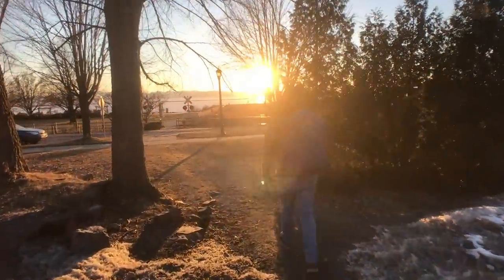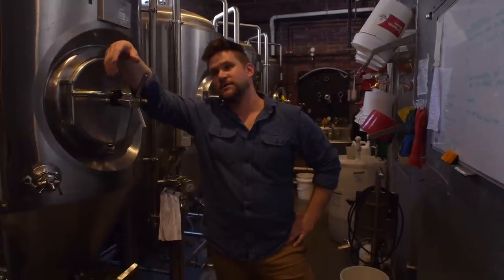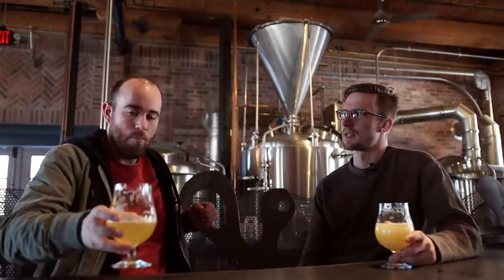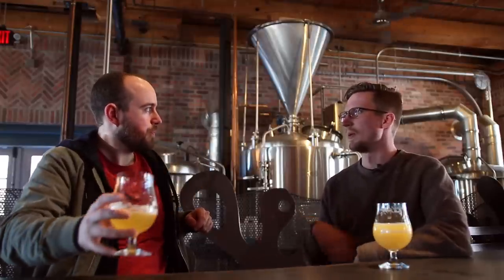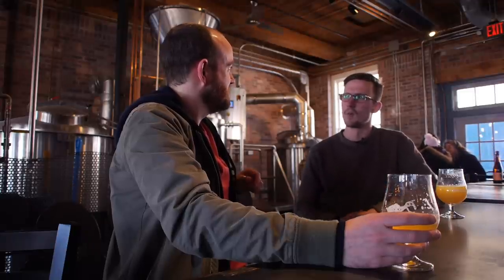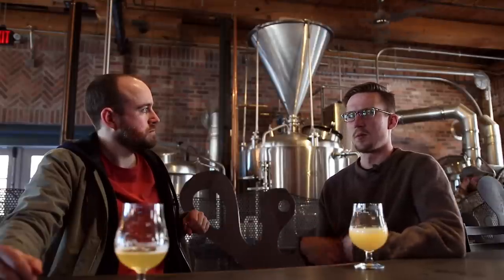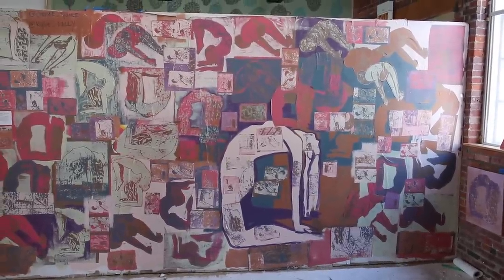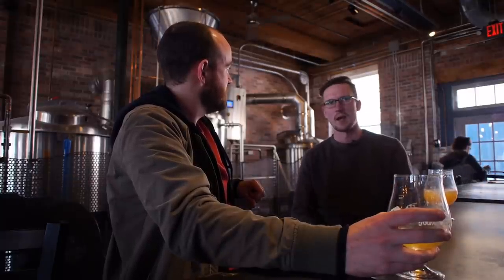Foam Brewers: finding the art in IPA | The Craft Beer Channel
The next instalment in our epic adventure through New England lands us on the shores of Lake Champlain in Burlington, Vermont. There we visit Foam Brewers, who are famous for their hazy IPAs but should be better known for the amazing community they have developed around the artists and designers they work with. We talk brewpubs, breaking out and why time kills art.

Truly, it is one of the most unique and welcoming brewpubs we've ever visited.

Beer School
The London Craft Beer Guide